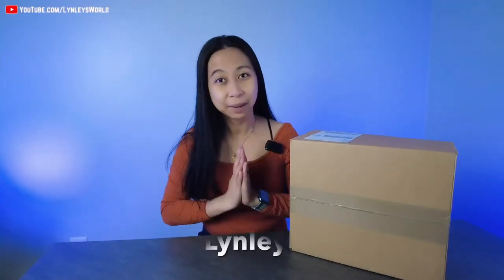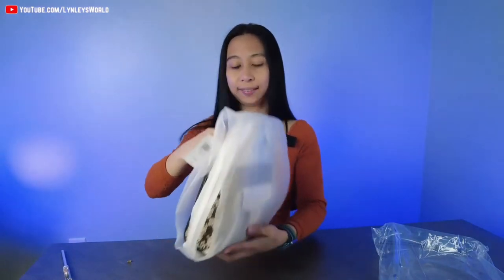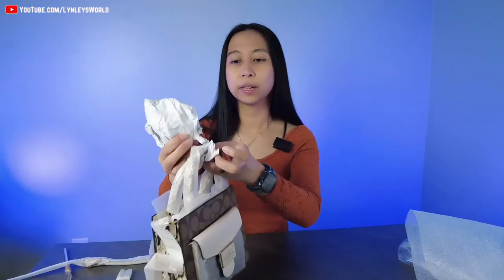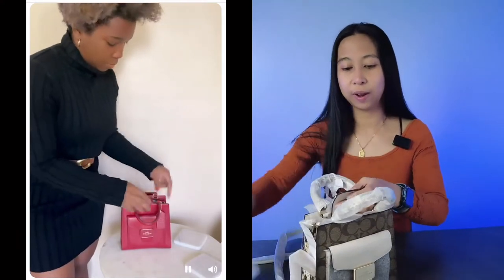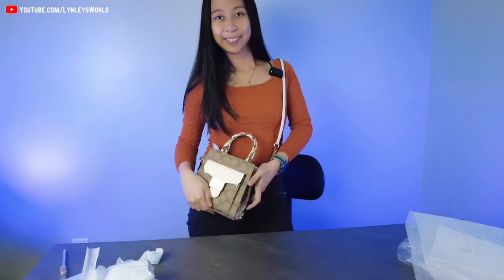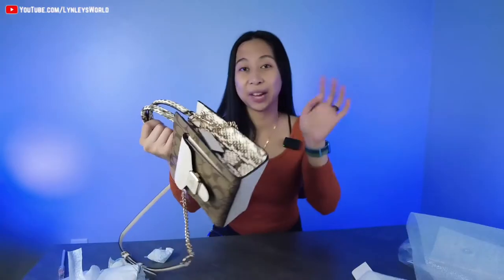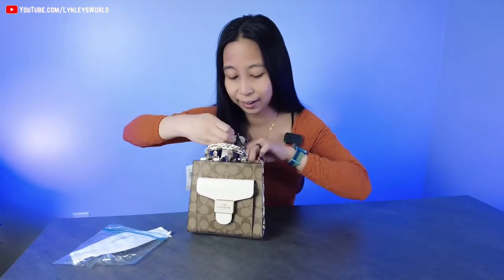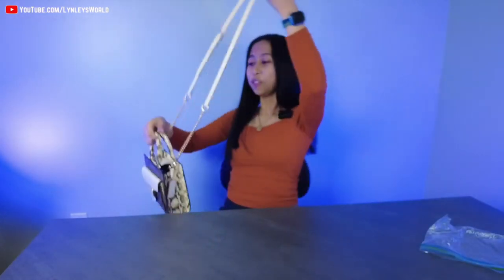COACH Mini Pepper C7227 Crossbody Bestselling Spring Bag | Unboxing & What Fits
Unboxing my new COACH Mini Pepper Crossbody In Signature Canvas, and sharing my thoughts.

COLOR:Gold/Light Khaki Chalk Multi
Signature coated canvas, smooth leather and snake-embossed leather
Magnetic snap closure, fabric lining
Handles with 3 3/4" drop
Outside flap pocket
6 3/4" (L) x 6 3/4" (H) x 3" (W)

Sessions Live - catch me sing live!

* $5 OFF Natural Beauty Products

* iPhone 13 Pro 256GB Sierra Blue